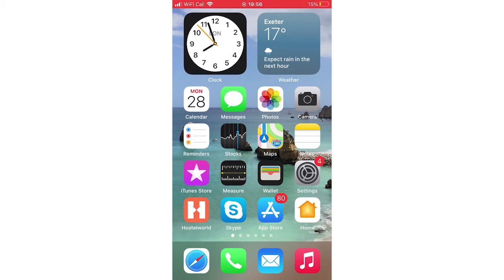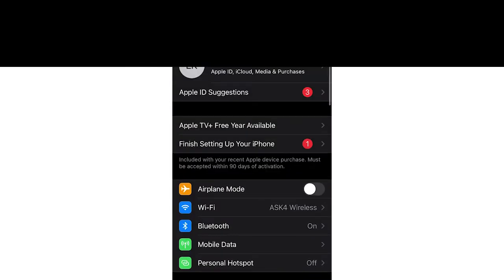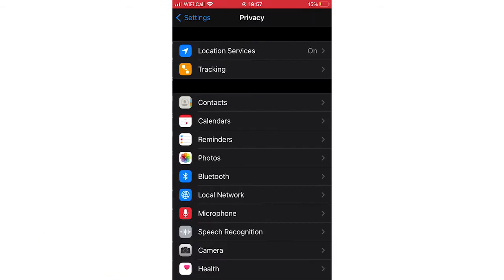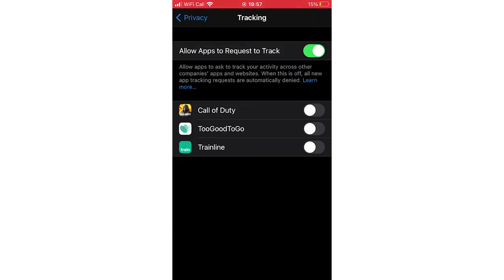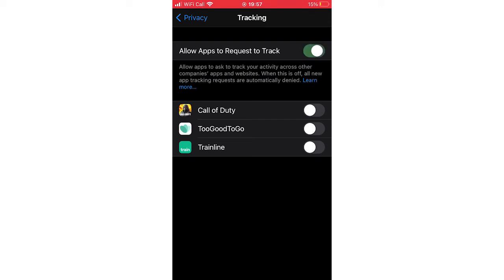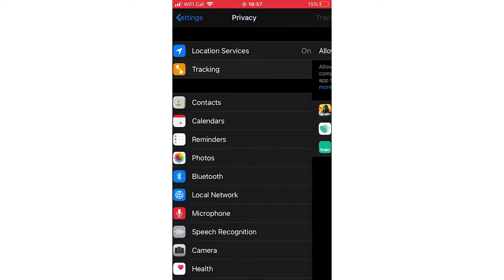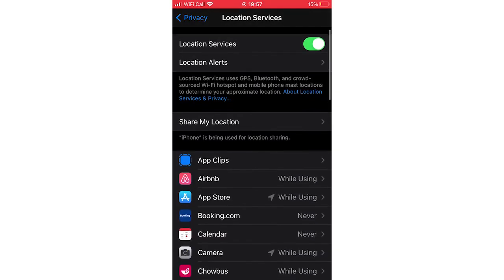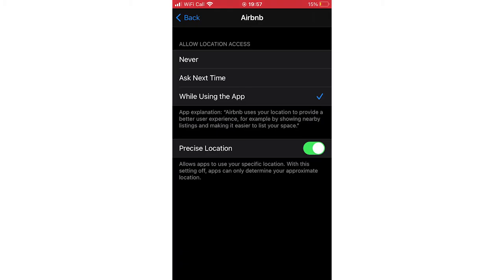How to Turn On Tracking on iPhone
How to Turn On Tracking on iPhone. Step by step instructions of how to enable app tracking in iphone and ipad for iOS operating systems with the iphone new update in 2021.